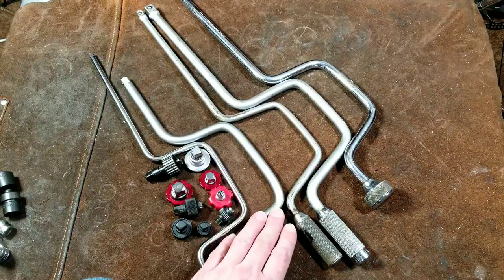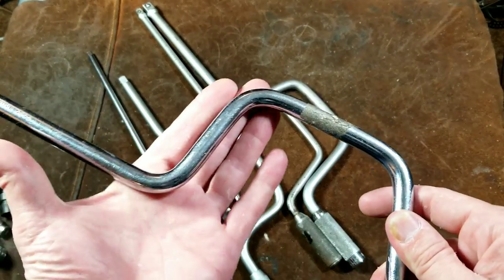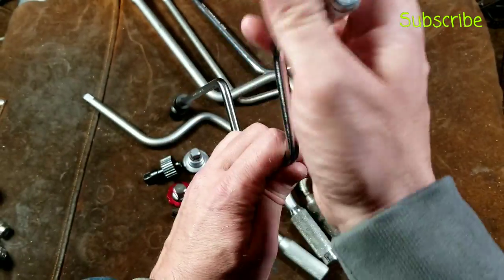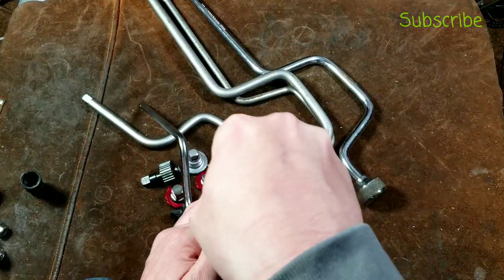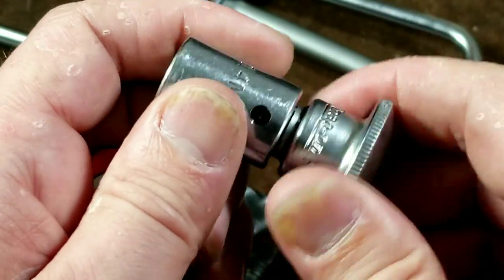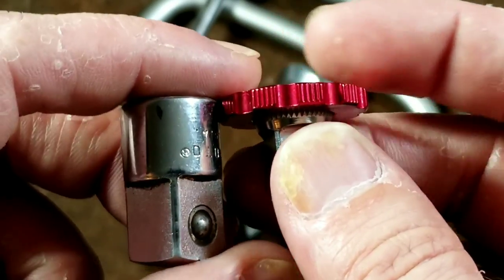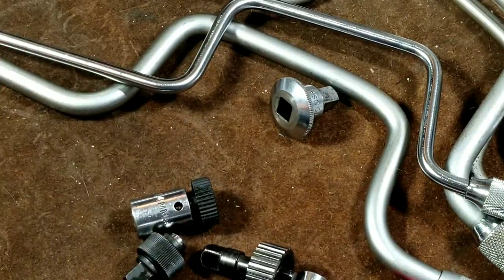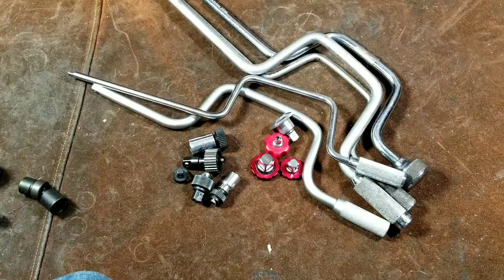Socket Speed Wrench & Thumb Wheel Review & Comparison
Here's a discussion about thumb Spinners and Spinner handles very handy items but not very common in the toolbox . .